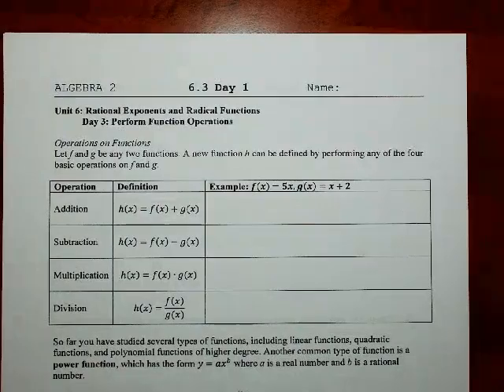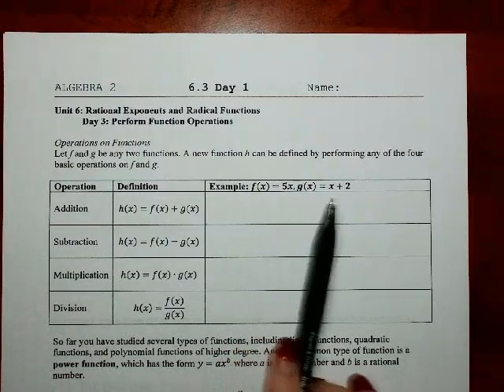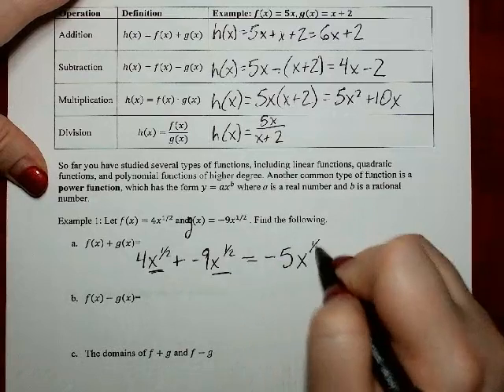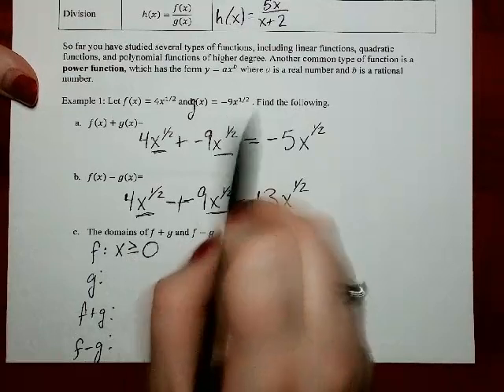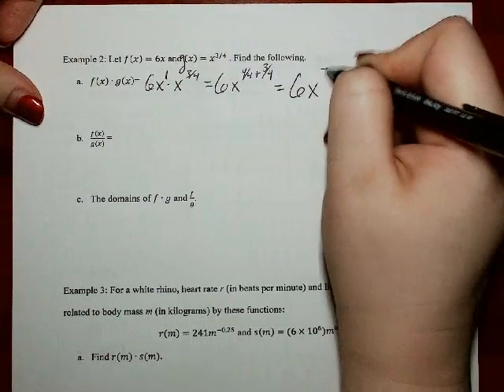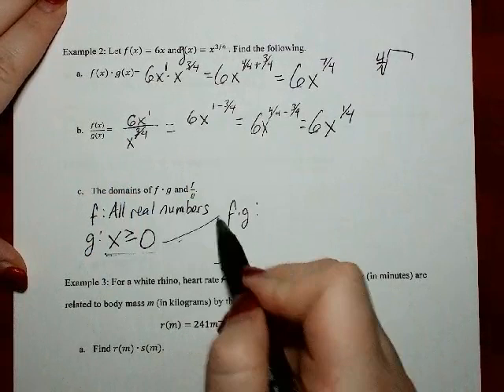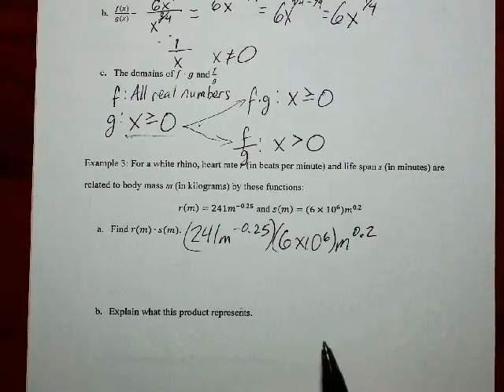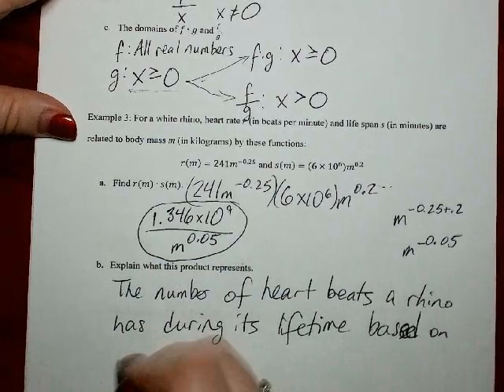A2 - 6 3 Day 1 Perform Function Operations